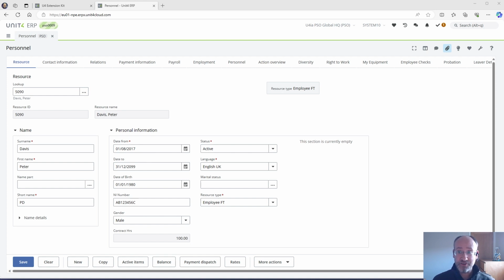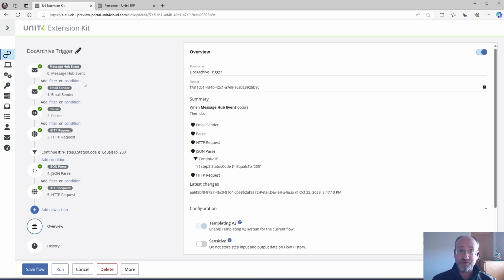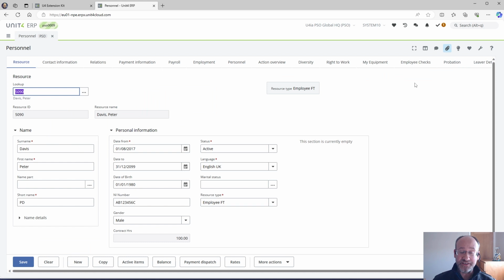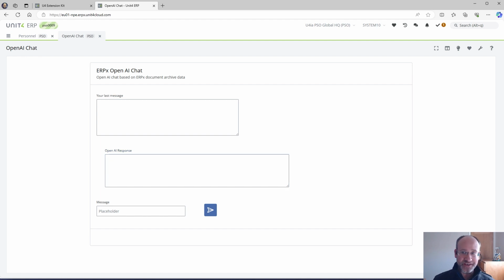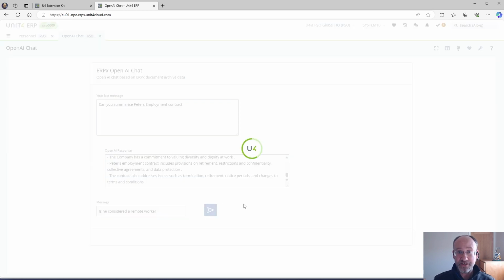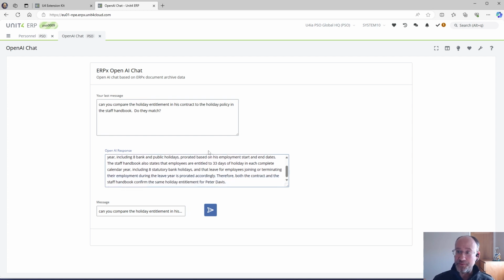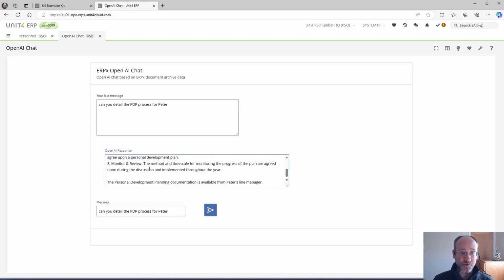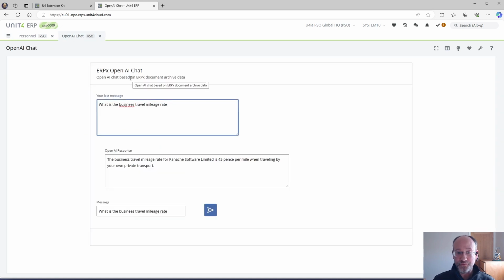Azure OpenAI within Unit4 ERPx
A demonstration of the Azure OpenAI functionality running on data provided by the Unit4 ERPx document archive.